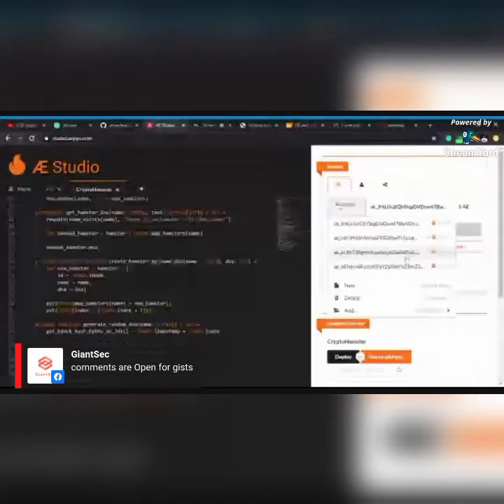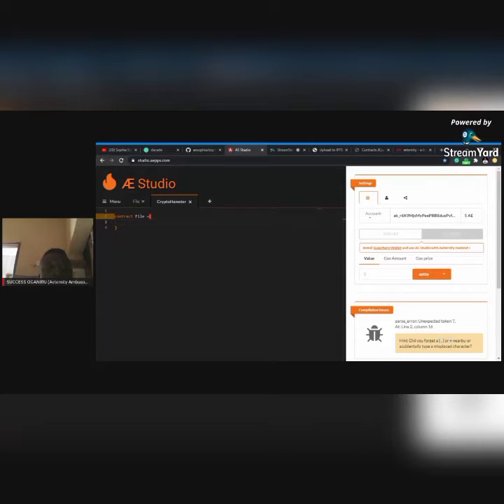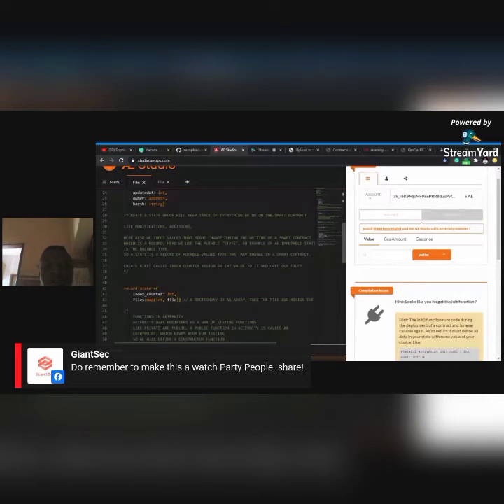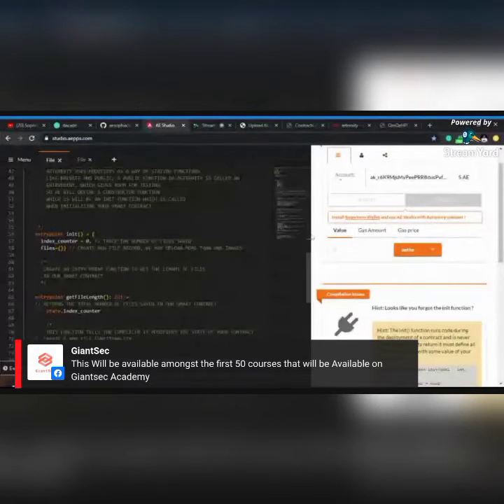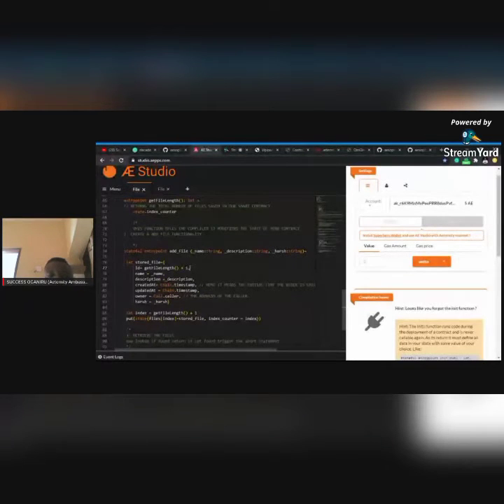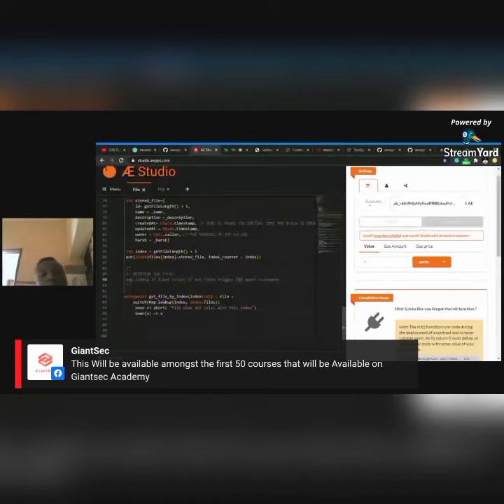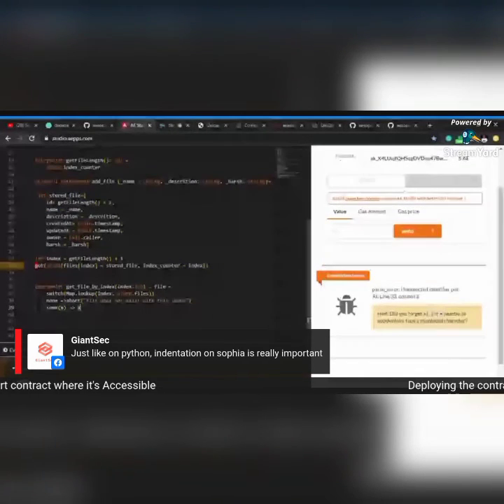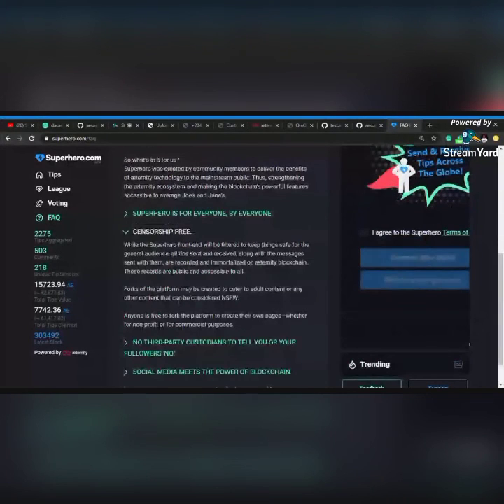Introduction blockchain development with aeternity (GIANTSEC)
An introduction to blockchain Development with aeternity organized by the Giantsec cyber security developers community